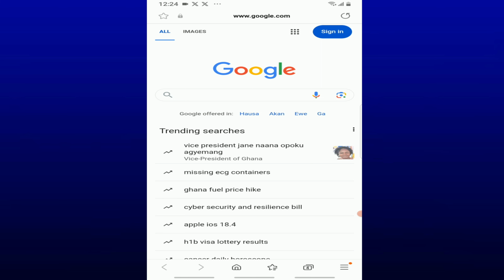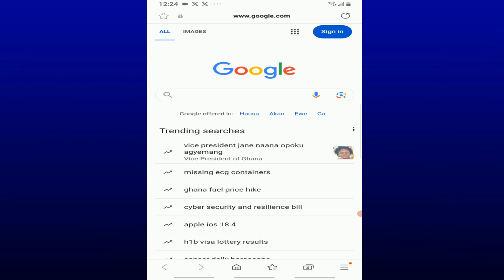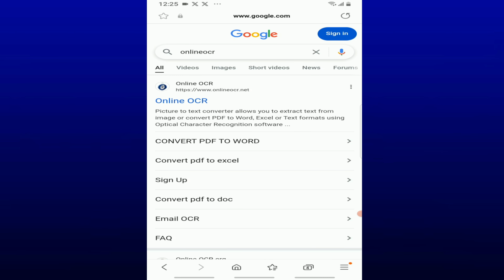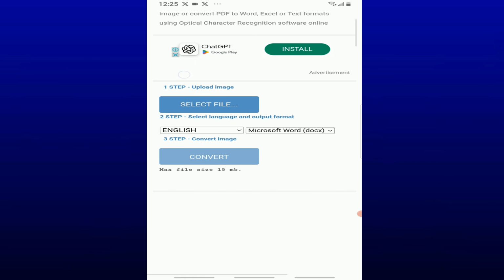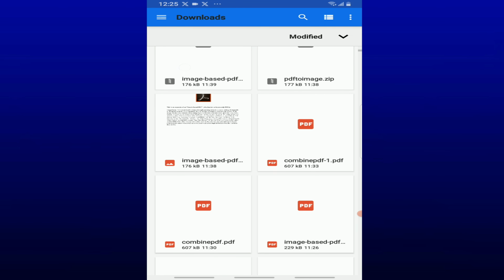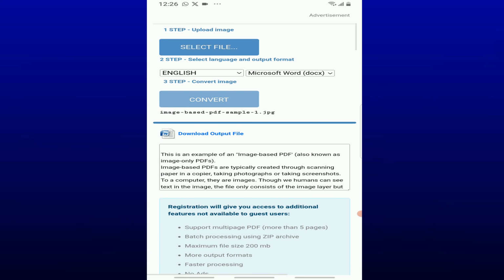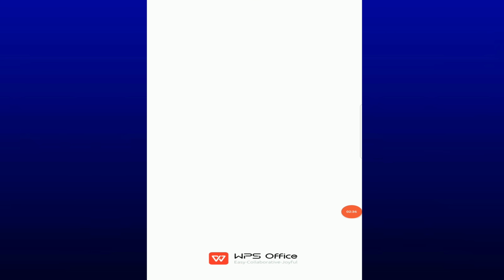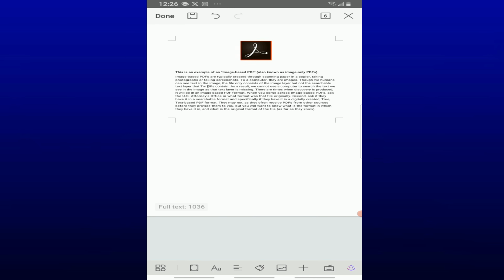How to Extract Text from an Image for Free | No App Needed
Want to copy text from a picture? In this tutorial, I’ll show you how to extract text from any image for free using easy online tools and built-in features. Whether it's a scanned document, photo, or screenshot, you can pull out the text in seconds!